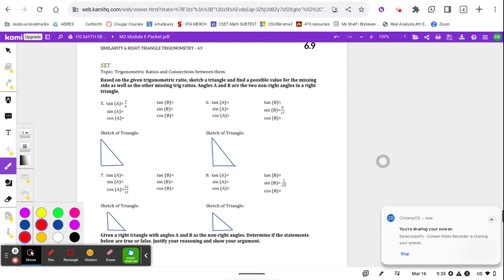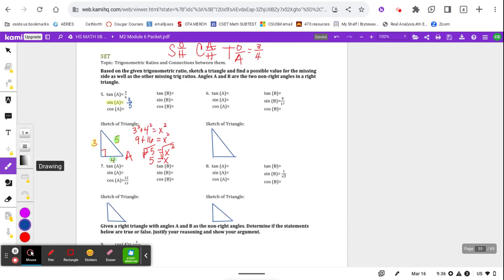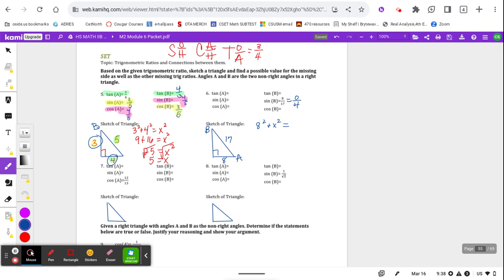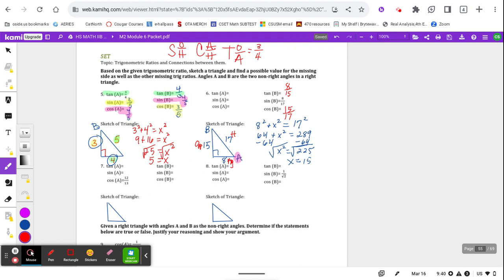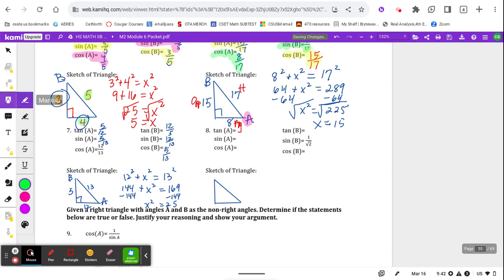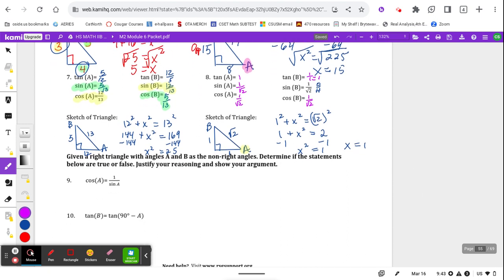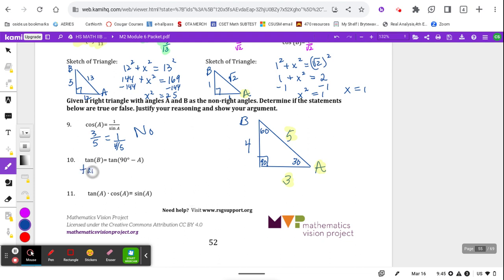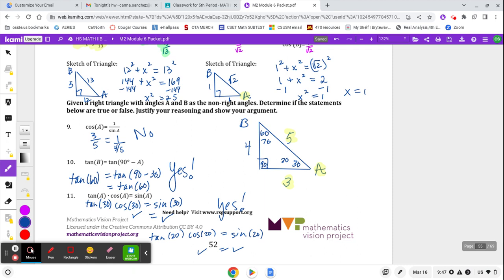M2 6.9 Set Trig Ratios